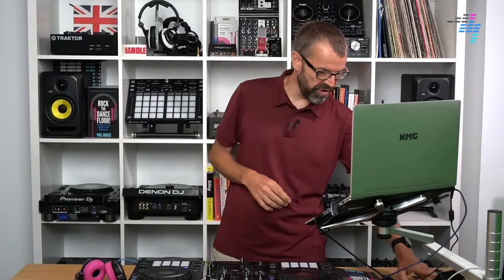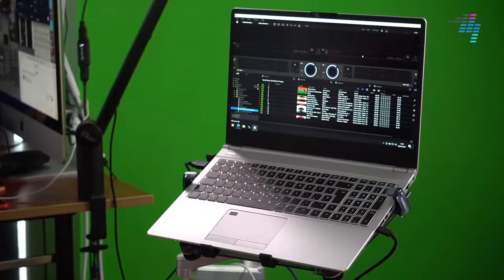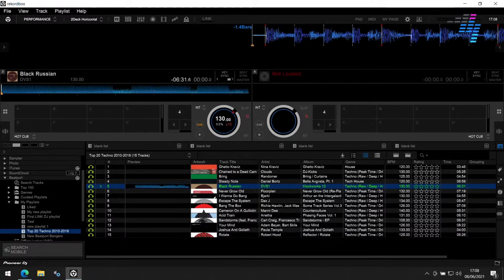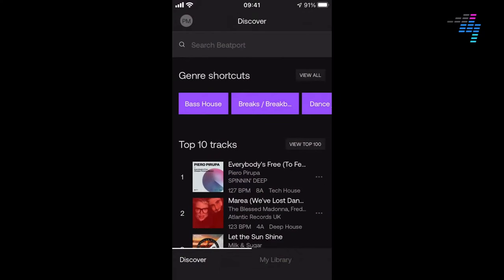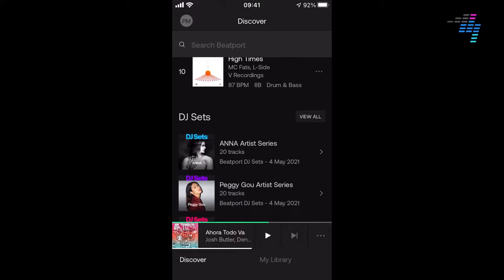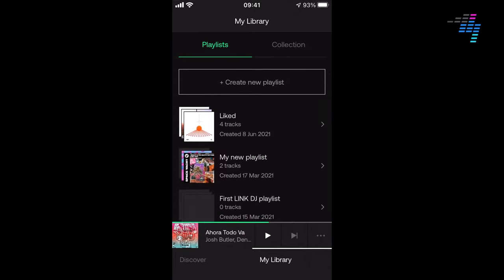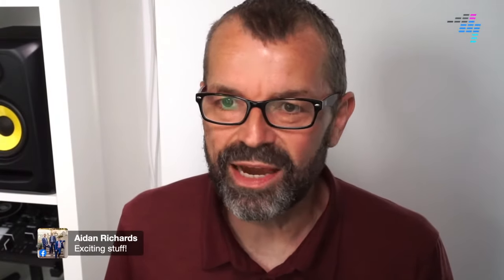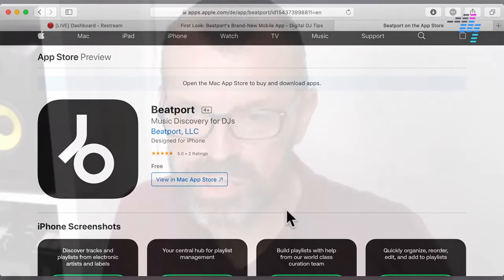New Beatport iOS App! Talkthrough + Q&A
Beatport just launched an iOS app! In today's live show, we take a look at it and answer any questions you have..